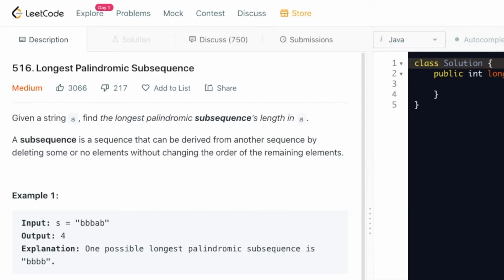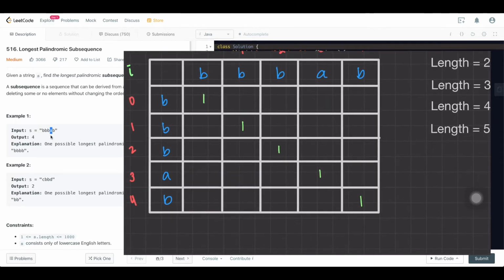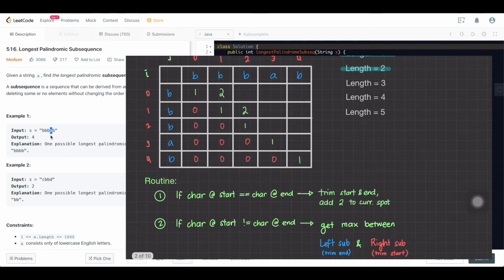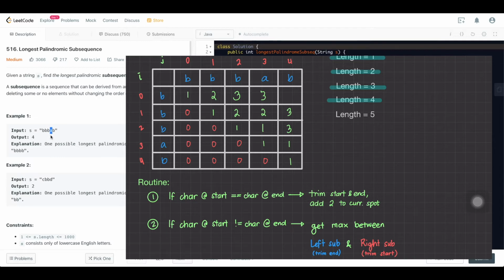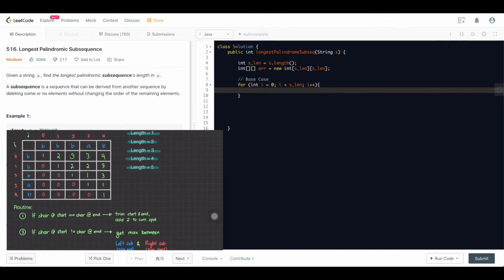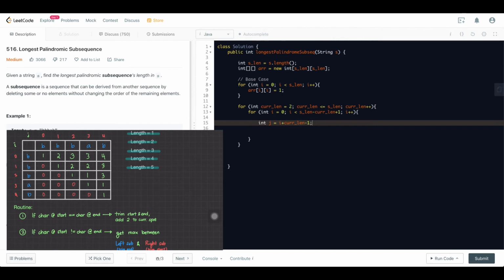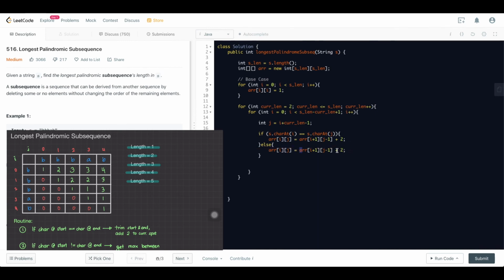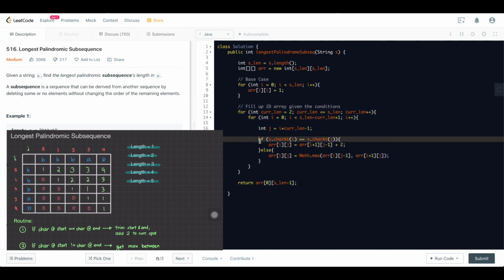Leetcode Longest Palindromic Subsequence Solution With Visuals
Hello, my name is Ralph and I create videos about algorithms and software engineering. I explain problems with visuals as straightforward as I can. There are many solutions to a problem and I’m showing you my way of doing it. It may not always be the most efficient, but it’s clean and understandable.